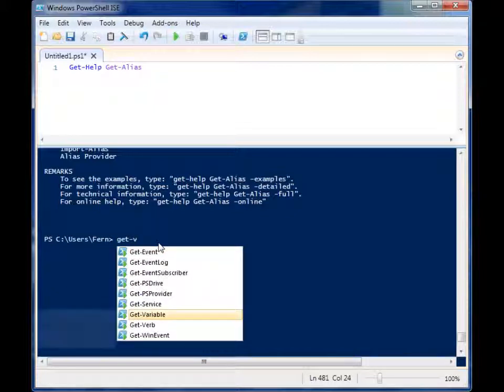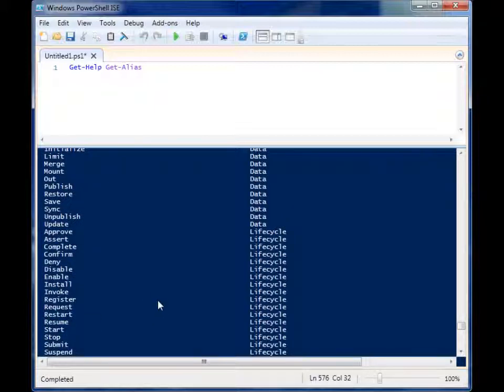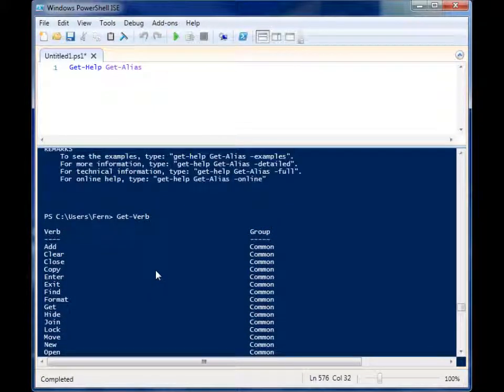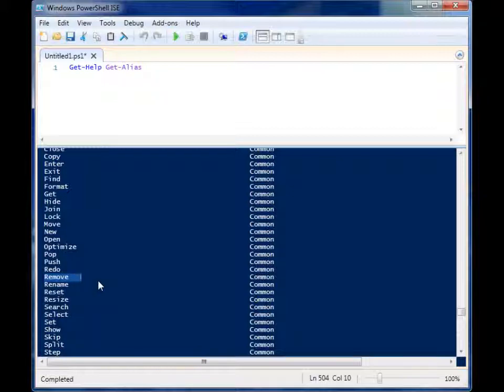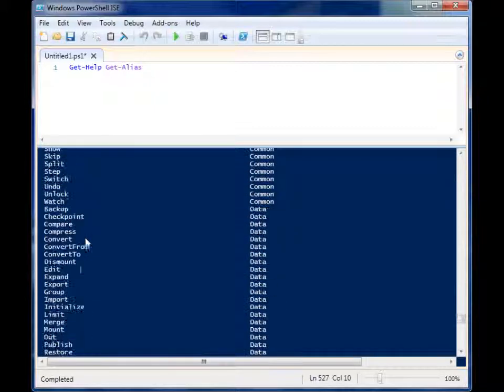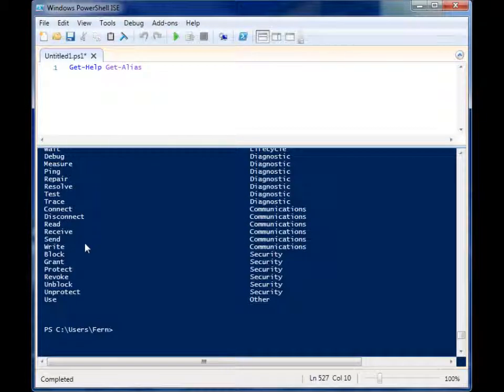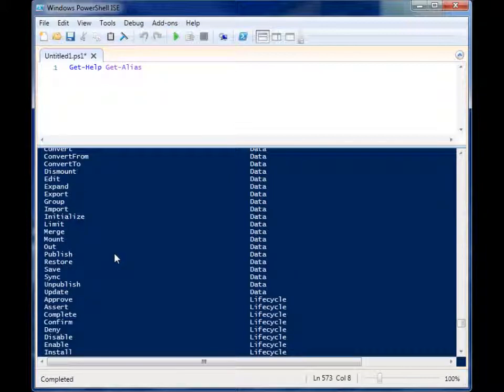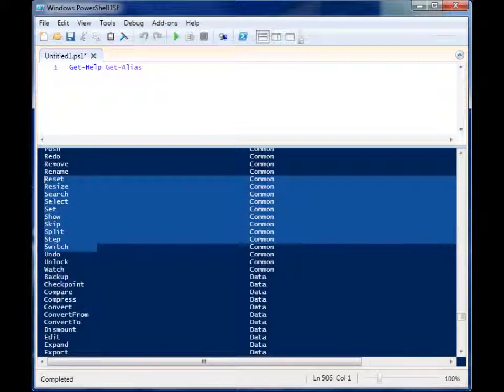Get-Command and Get-Verb Cmdlets in Powershell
Learn more about get-comman and get-verb in Powershell